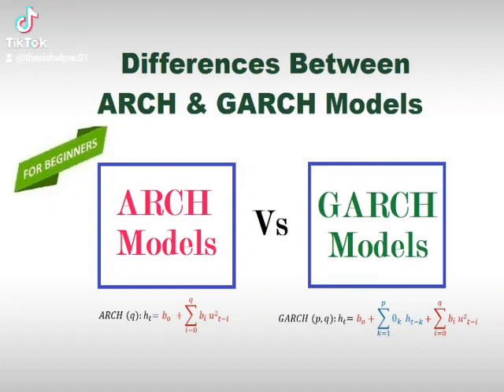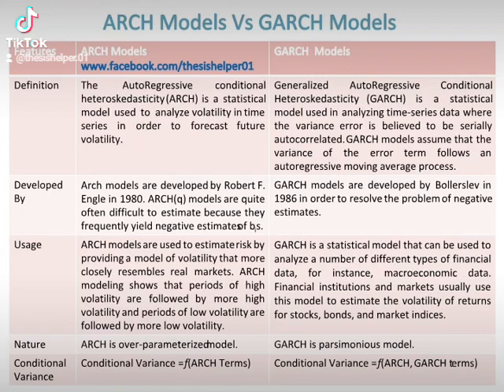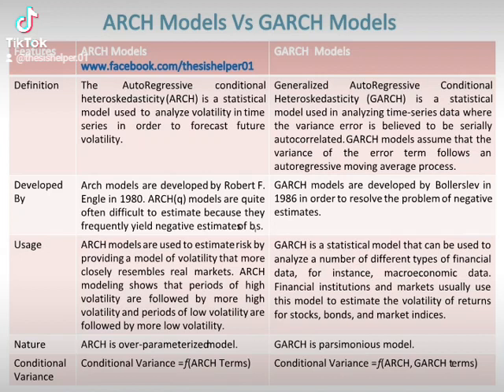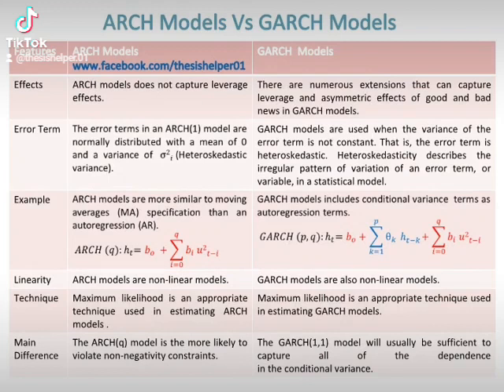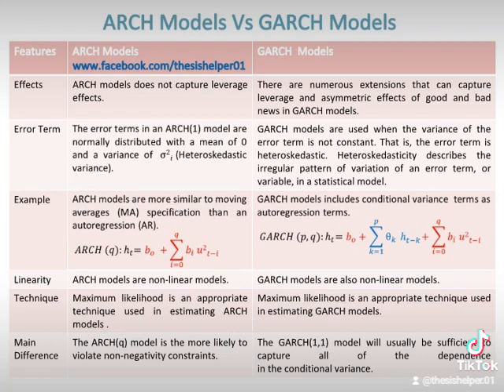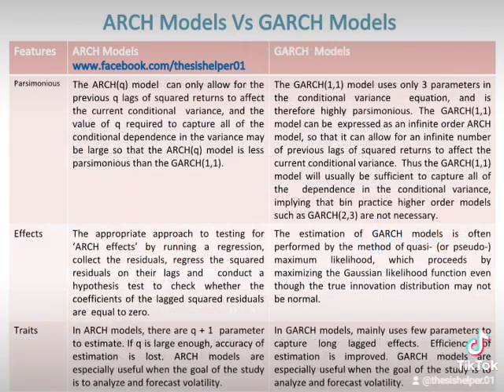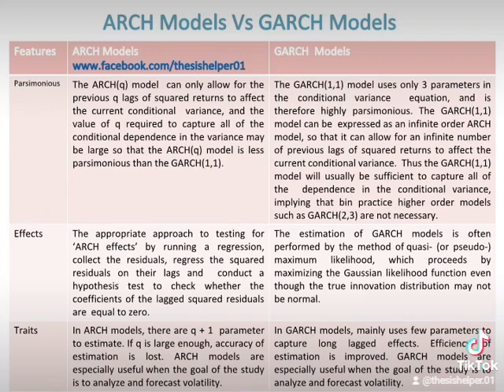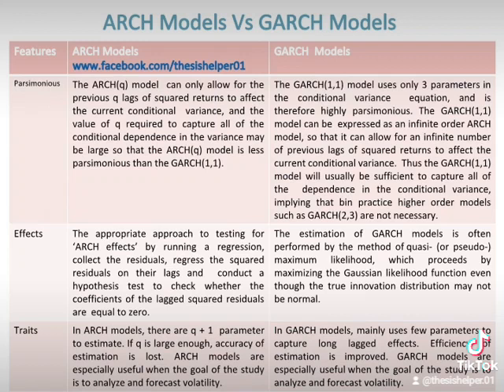ARCH Models and GARCH Models